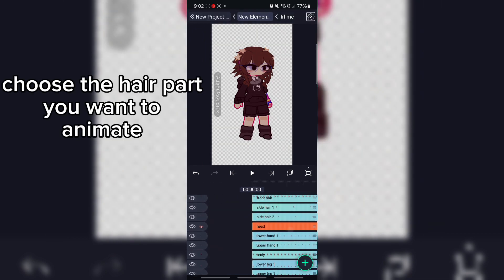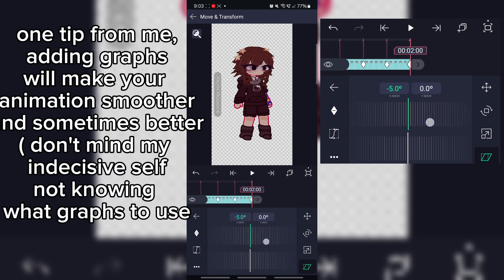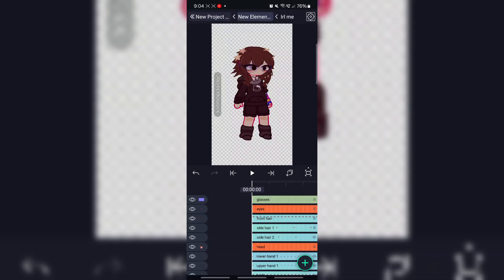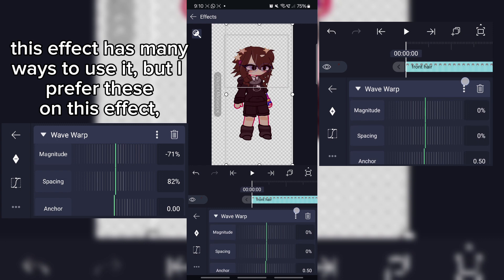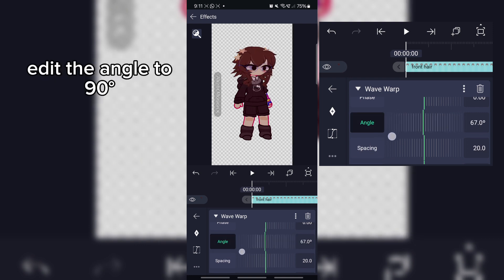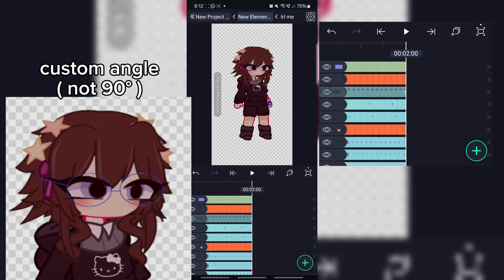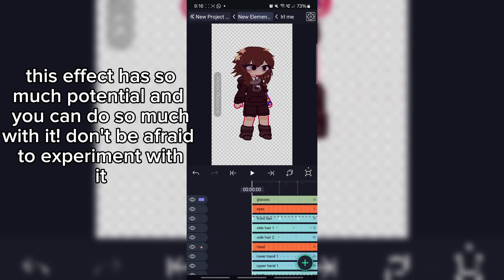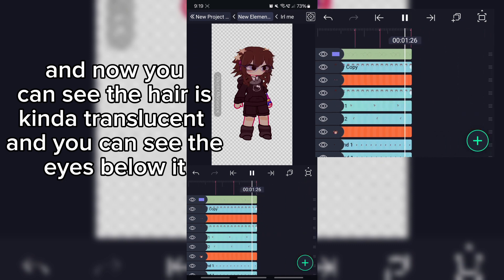HOW TO ANIMATE HAIR TUTORIAL + TIPS AND OTHERS + BONUS // HAIR ANIMATION TUTORIAL // SUNNY03MARYGAME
00:00 Introduction
00:23 setting up the project
00:46 type 1: skew
02:06 type 2: wave warp
04:22 tips and bonus